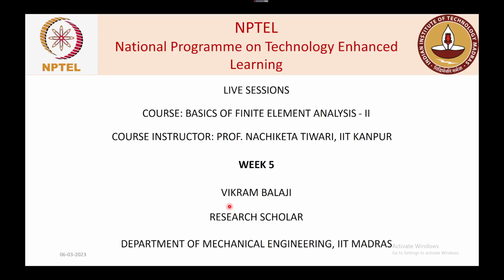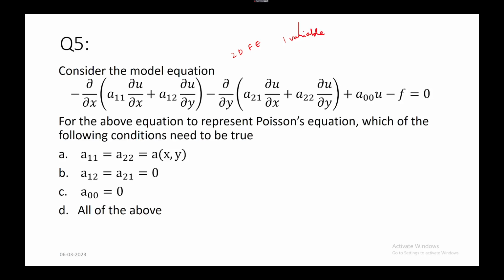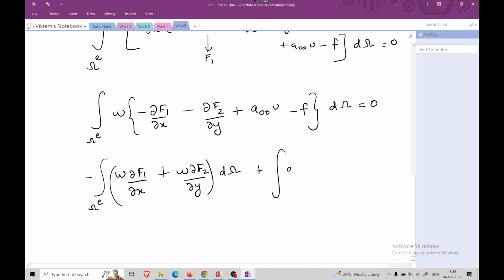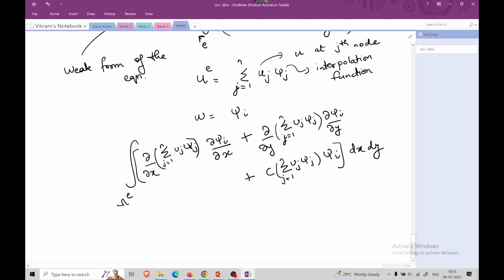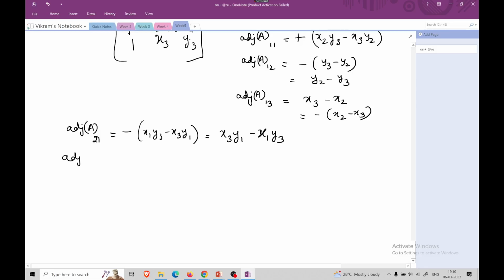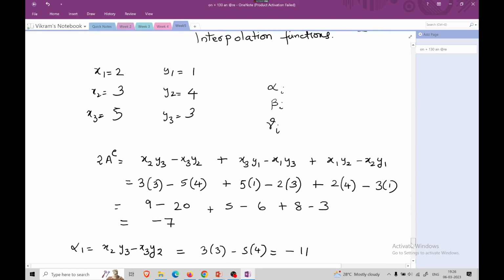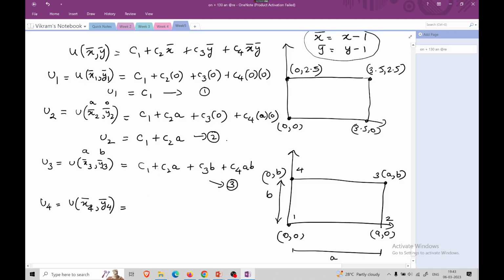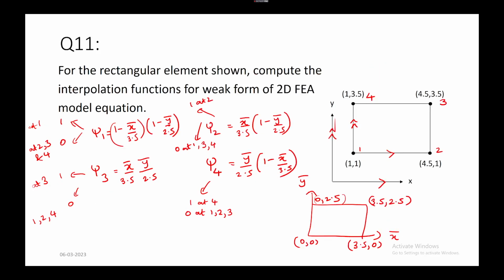Week 5 - 2D FEA with single variable - interpolation functions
Live session for solving sample assignment questions related to contents of week 5 lectures for the course Basics of Finite Element Analysis - II